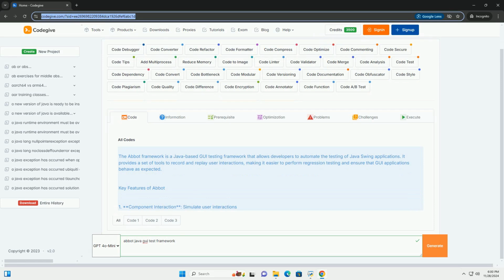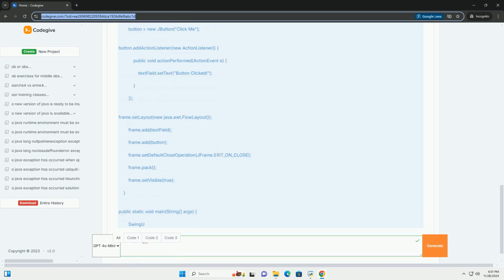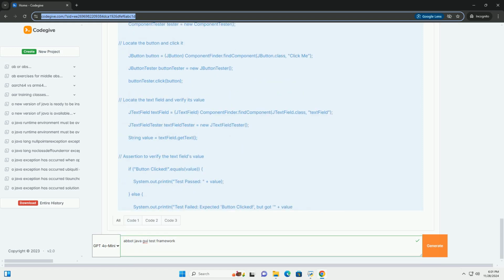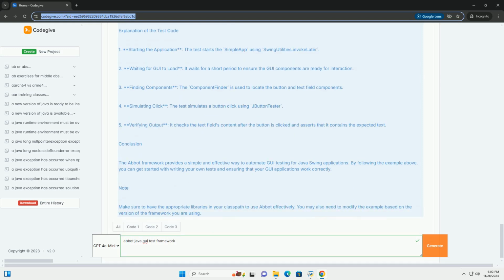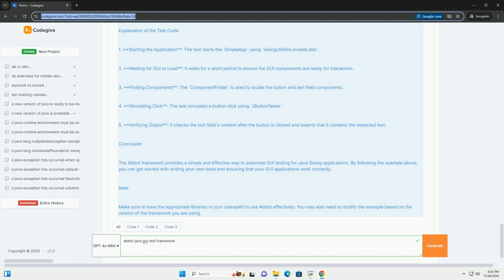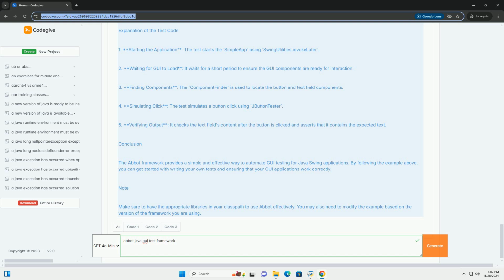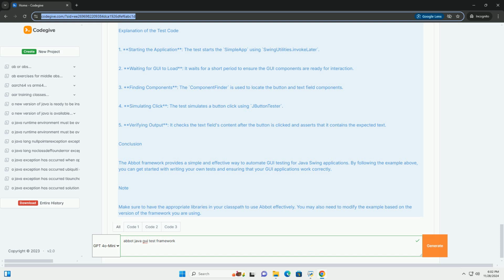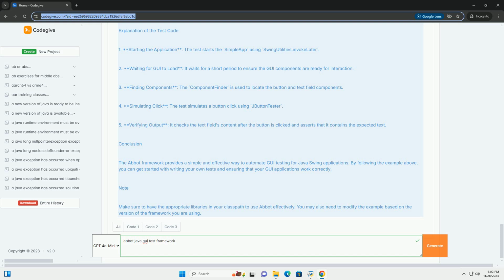abbot java gui test framework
the abbot framework is a java-based gui testing framework that allows developers to automate the testing of java swing applications. it provides a set of tools to record and replay user interactions, making it easier to perform regression testing and ensure that gui applications behave as expected.

 key features of abbot

1. **component interaction**: simulate user interactions with gui components (buttons, text fields, etc.).
2. **scripting**: write tests in java to automate the gui interactions.
3. **recording**: record user interactions to create test scripts automatically.
4. **assertions**: verify the state of gui components after actions are performed.

 getting started with abbot

1. **download abbot**: you can download the abbot framework from its official website or a repository that hosts it.

2. **add to project**: add the abbot jar files to your project’s build path.

3. **create a test class**: you need to create a test class that will perform the gui tests.

 example: testing a simple swing application

let's say we have a simple swing application with a button that, when clicked, displays a message in a text field. we will create a test to verify that clicking the button updates the text field.

 step 1: create a simple swing application

here’s a simple swing application:

 step 2: write an abbot test

now, we will write a test using abbot to simulate clicking the button and checking the text field's value.

 explanation of the test code

1. **starting the application**: the test starts the `simpleapp` using `swingutilities.invokelater`.

2. **waiting for gui to load**: it waits for a short period to ensure the gui components are ready for interaction.

3. **finding components**: the `componentfinder` is used to locate the button and text field components.

4. **simulating click**: the test simulates a button click using `jbuttontester`.

5. **verifying output**: it checks the text field's content after the button is clicked and asserts that it  ...

java day of year
java framework examples
java abbot
java frameworks and libraries
java frameworks reddit
java frameworks
java frameworks for web development
java framework spring
java frameworks 2024
java frameworks wgu reddit
java frameworks list
java framework for desktop application
java frameworks wgu
java gui w3schools
java guice
java gui builder
java gui library
java gui framework